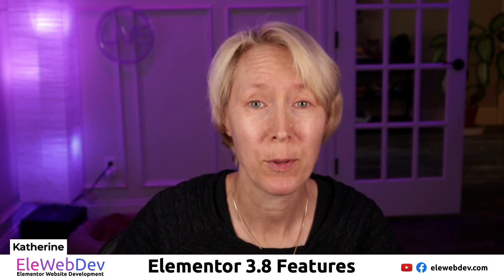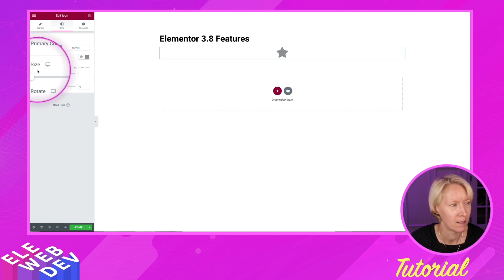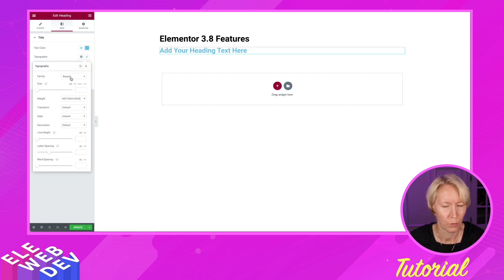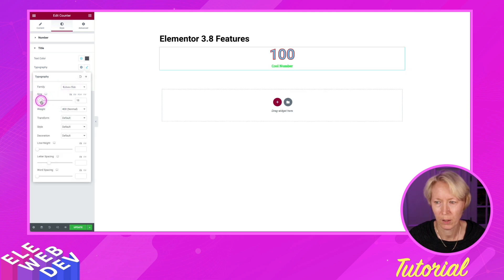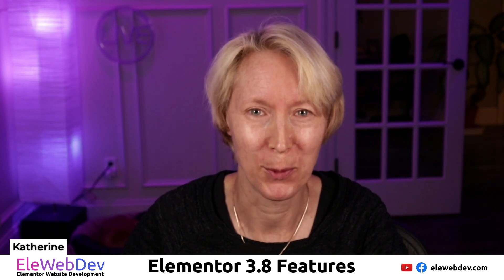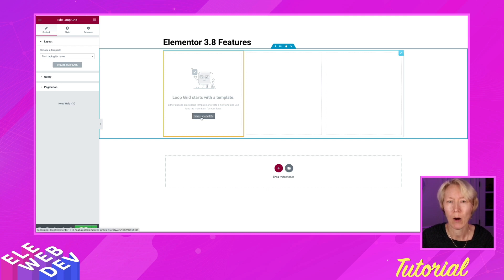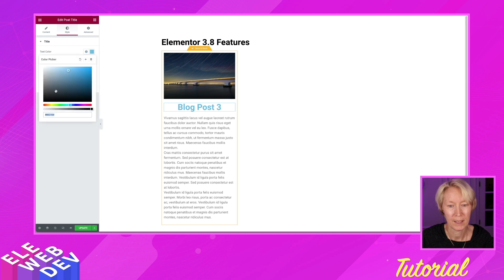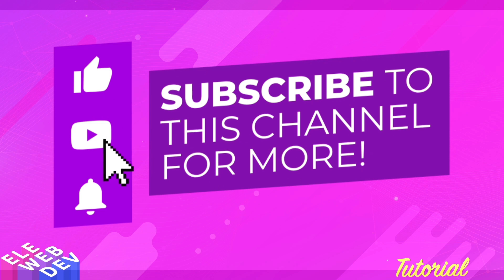Elementor 3.8 New Features - The Custom Loop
In this Tutorial video I show you some of the new features in Elementor 3.8 including the Pro Custom Loop.

Check the new Community Tab above 👆👆

🔥 Join the EleWebDev Facebook Group